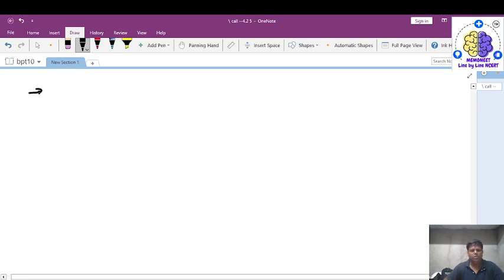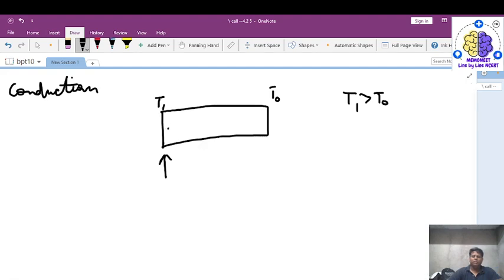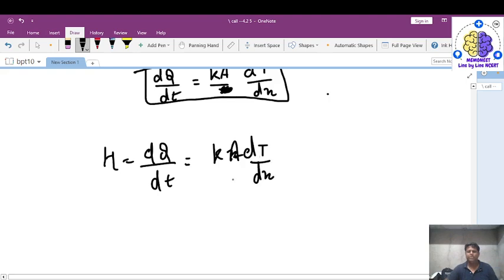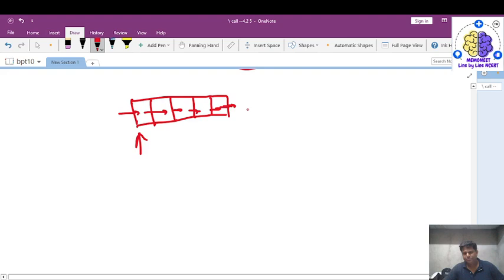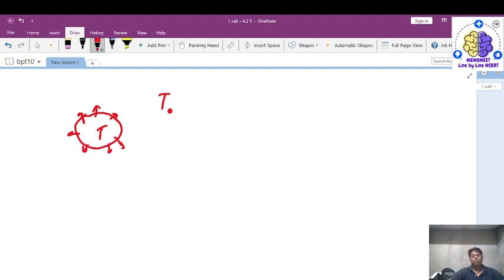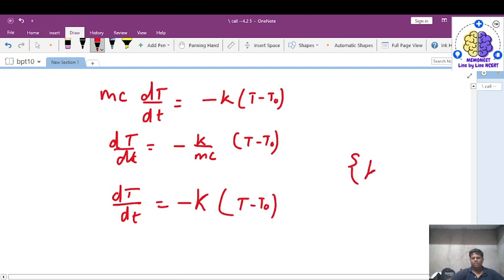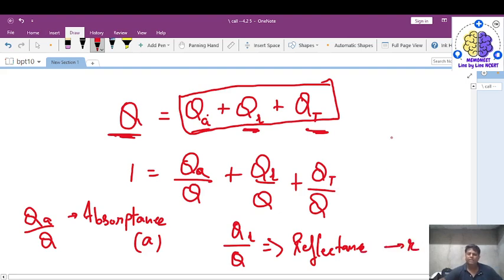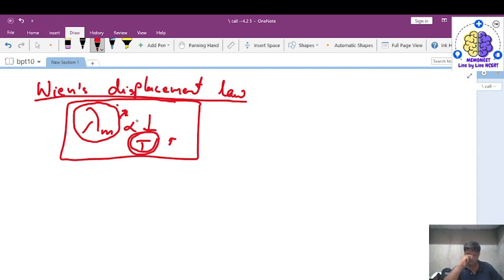Thermal propertirs of matter part 2 by Ravikant Sir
🚨Lowest prices Since Launch In MemoNeet on this Independence Day, Don't Missed It. Sale starts from 14th to 16th August.
What's app On 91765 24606 For More Information.